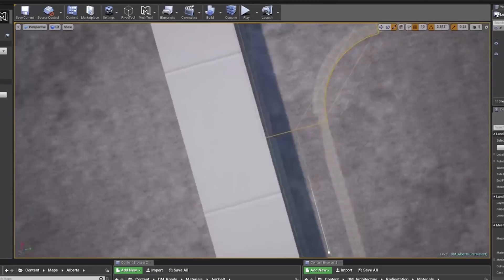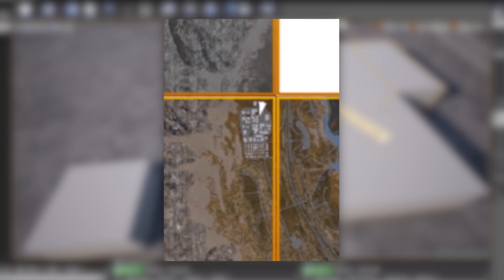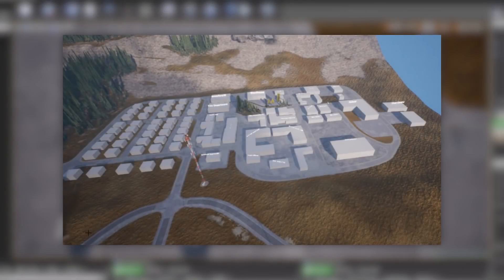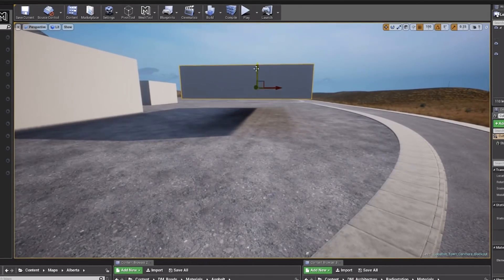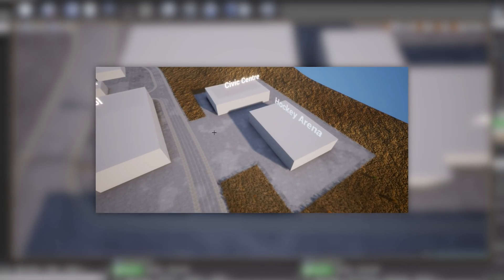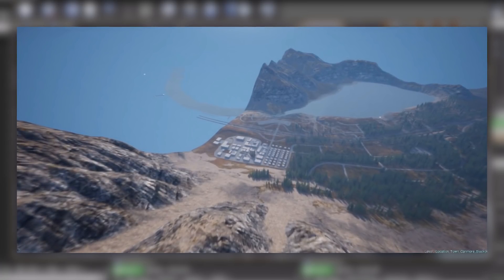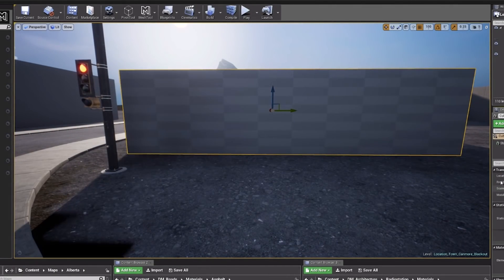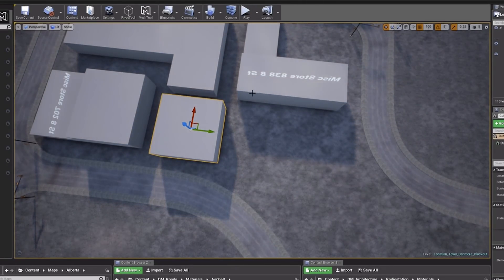Canmore Town Confirmed! More Map Information | Dead Matter News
*LIKE* if you gained satisfactory from this video!

►► PRE-ORDER Dead Matter Here! ◄◄
(State of the game will be announced at the end of February)

≡ DEAD MATTER SOCIAL MEDIA + INFO ≡

≡ SPECIAL LINKS ≡
• Background Song •
This Feeling - LAKEY INSPIRED

• Credit •
Regibless (Canmore Livestream)

I am not associated with the development of game nor am I a developer.